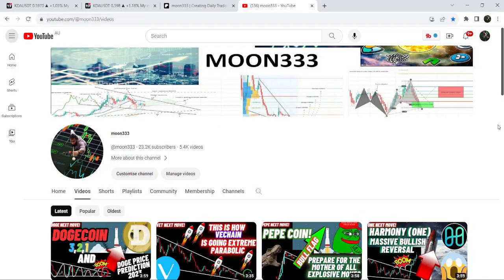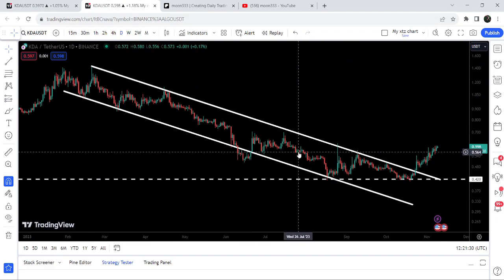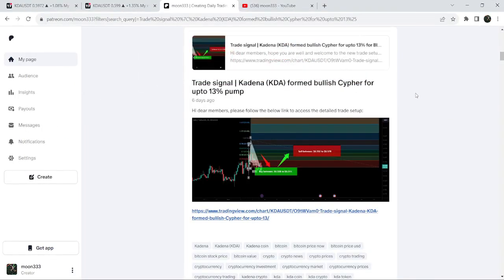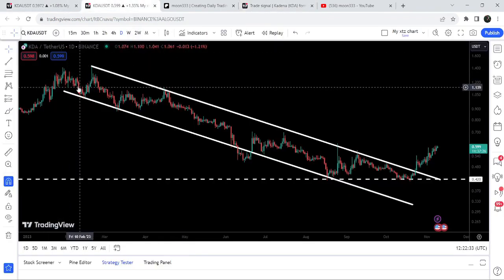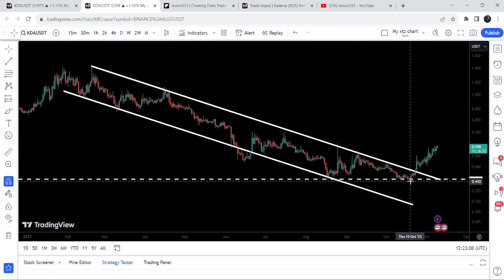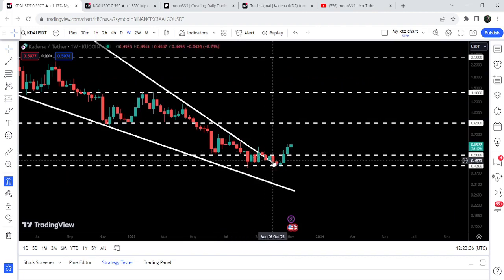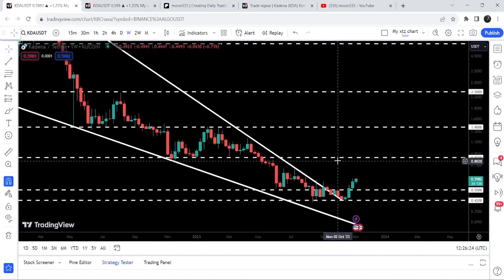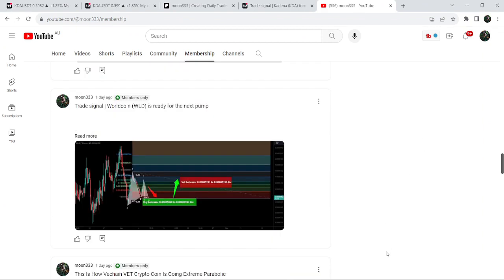Another Life Changing Move Of Kadena (KDA)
Or